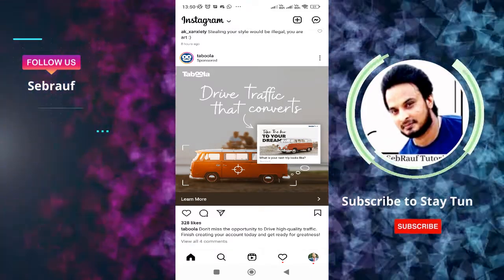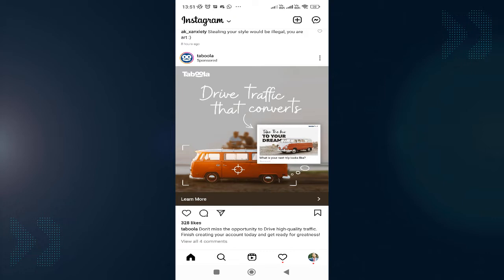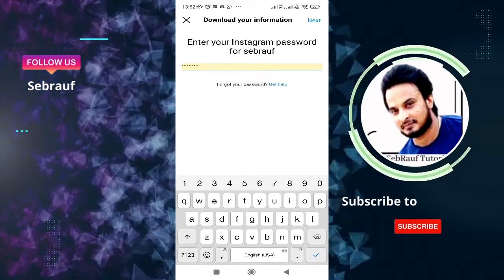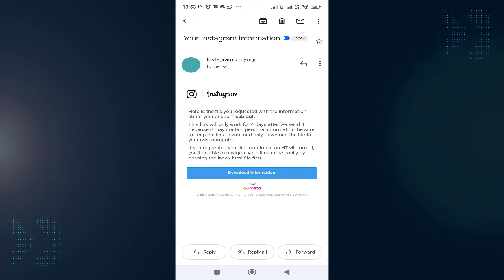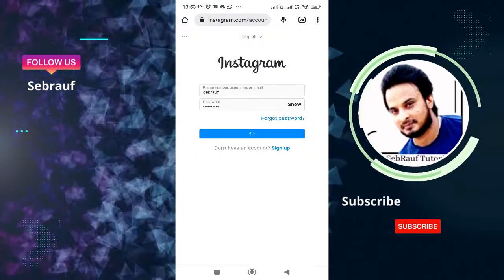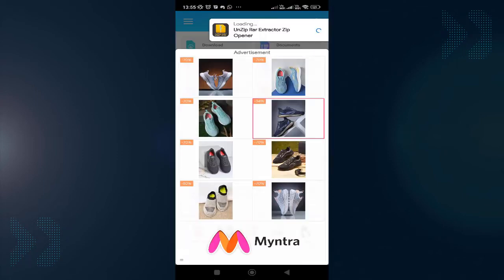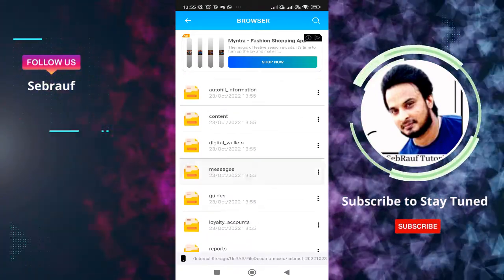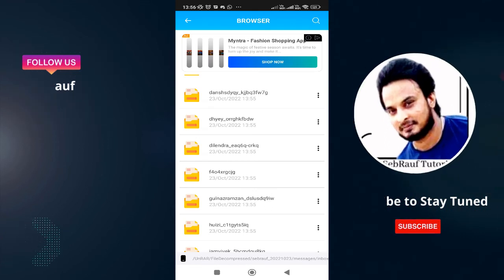How to Recover Deleted Instagram Message & Chats - (2022 Legit Method)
How to Recover Deleted Instagram Messages & Chats - (2022 Legit Method)
In this video, I have explained how to restore Instagram Deleted Chats without any third-party software.

☑ Watched the video!
☐ Liked?

how to recover deleted messages on Instagram 2022
how to hack Instagram deleted messages
recover deleted instagram messages reddit
istaunch Instagram message recovery
are Instagram messages deleted forever
how to recover deleted Instagram messages on iPhone
Instagram message recovery app for android
insta recovery
Restore Instagram Deleted Messages
recover instagram deleted chats 2022
recover instagram messages on android
retrieve instagram deleted messages
retrieve instagram messages
Get all Discord and Twitch tips with tutorials.